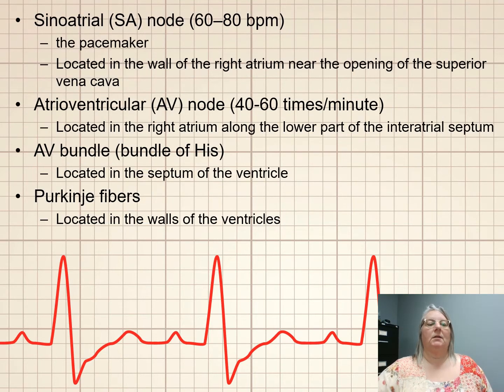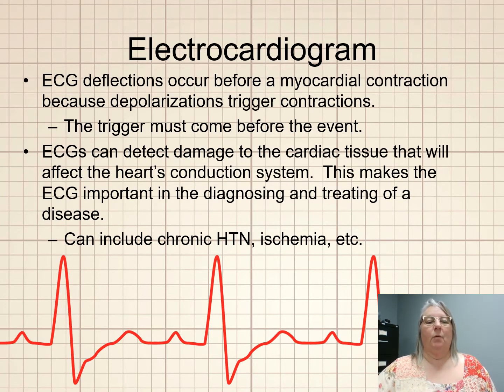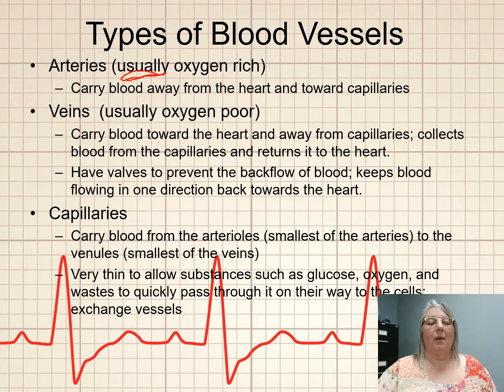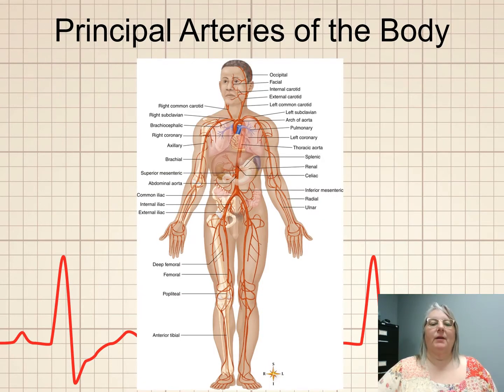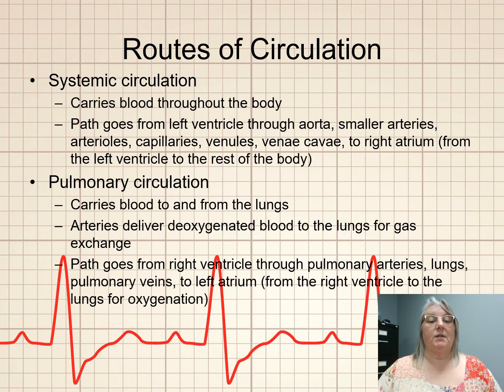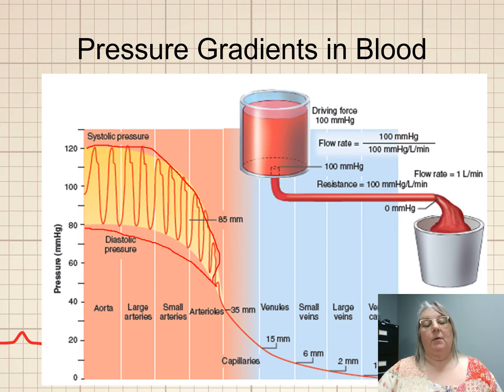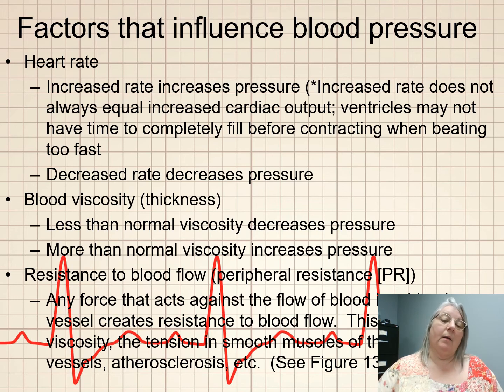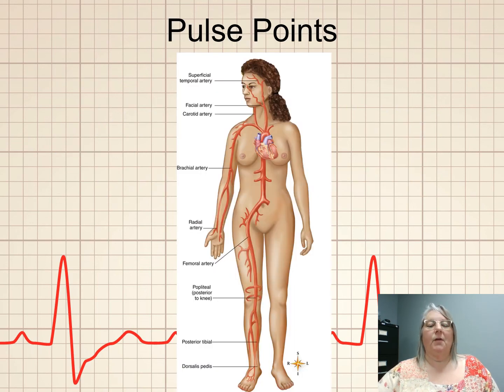Lesson 8 Part 2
A&P Cardiac LPN Students